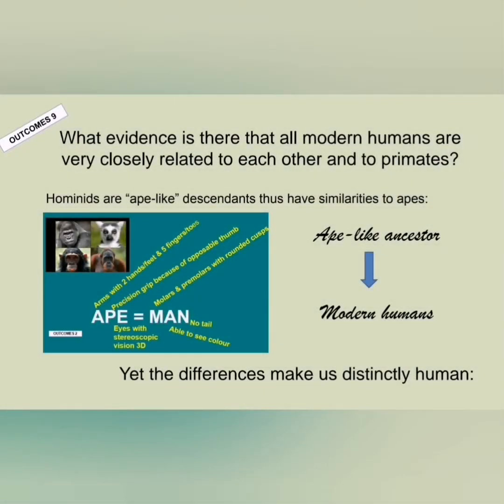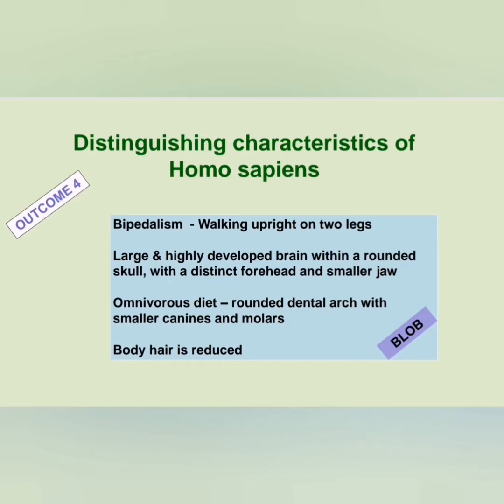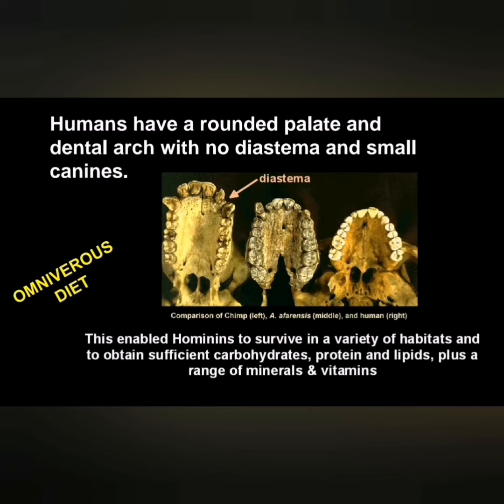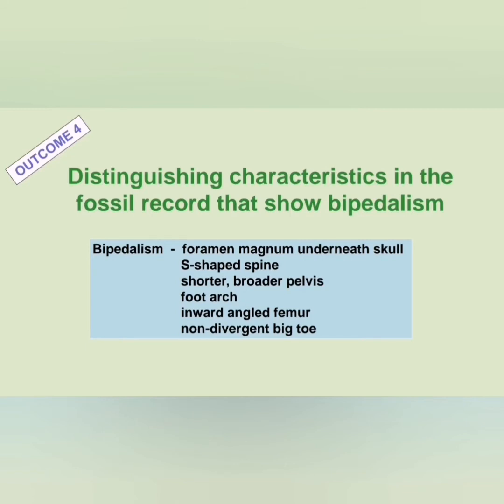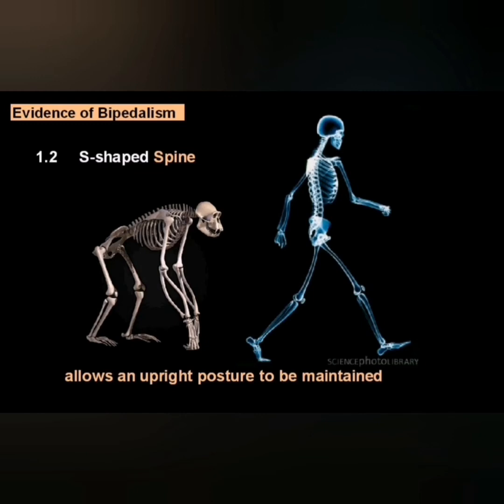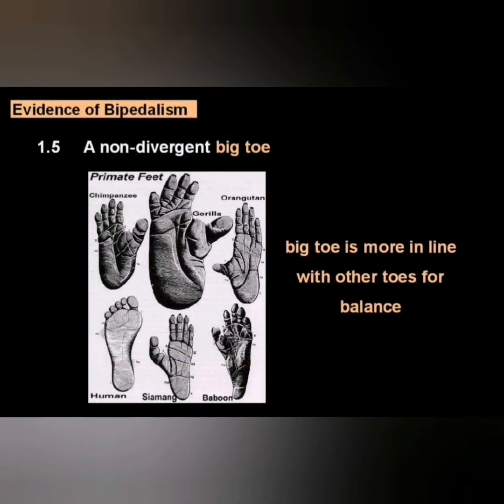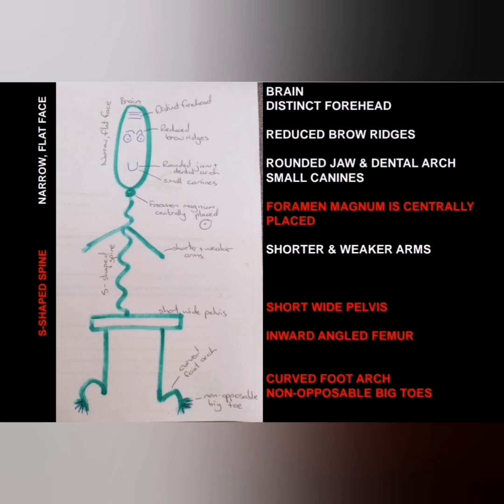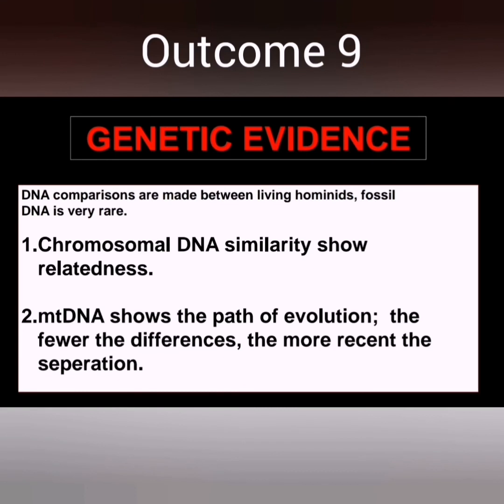Hominid studies - evidence for ancestry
Life Sciences evolution covering hominids. In line with the IEB grade 12 syllabus.